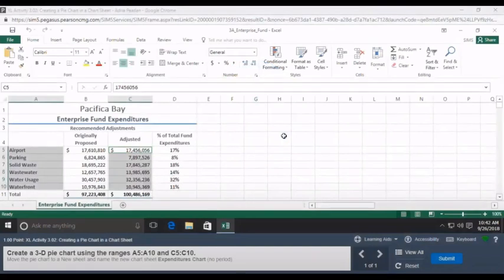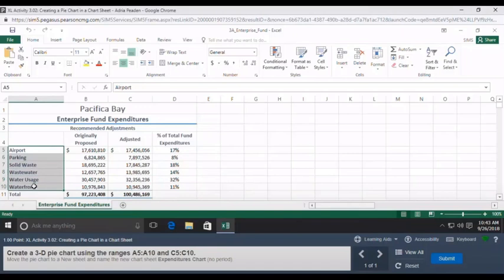MyLab IT - Grader Excel (for MAC Users Only) - Use Command Key